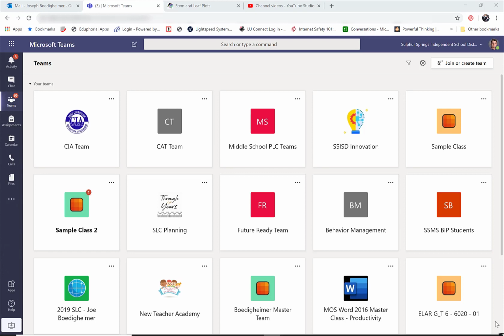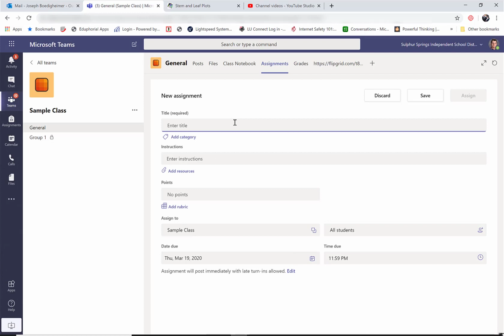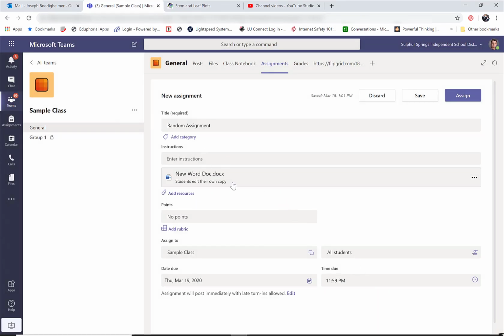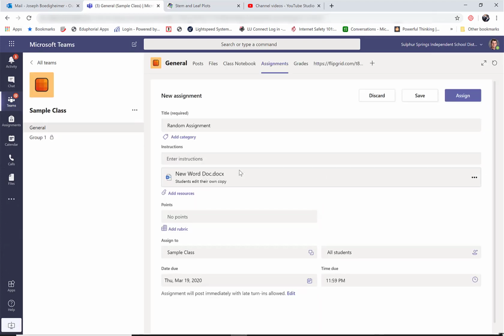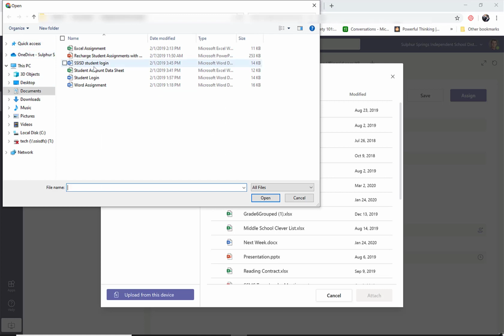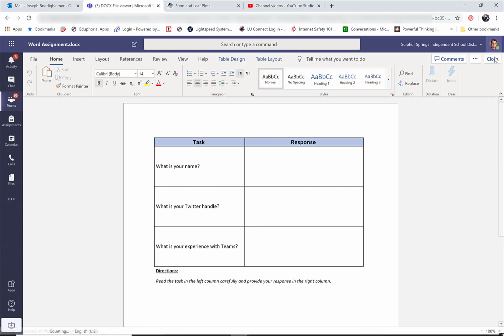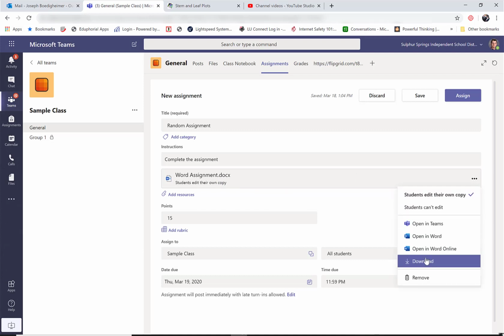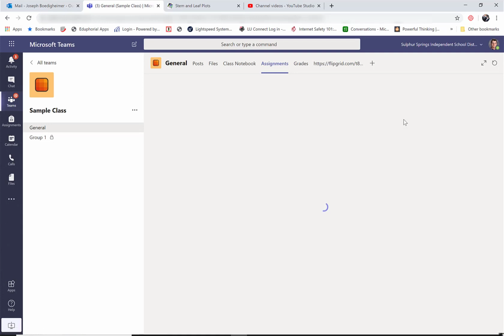Teams Assignments using Word, PPT, and Excel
How to link Word, PPT, and Excel files to an assignment.